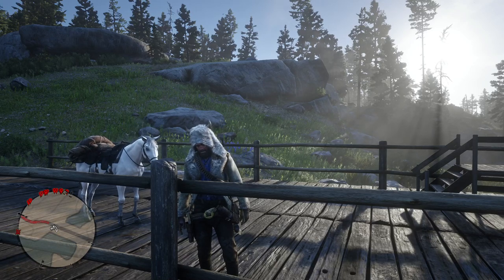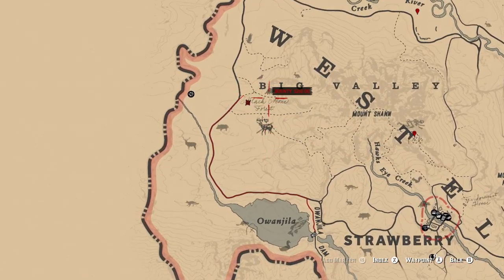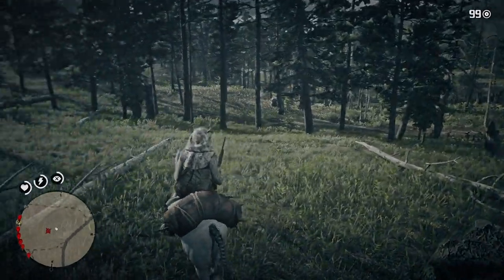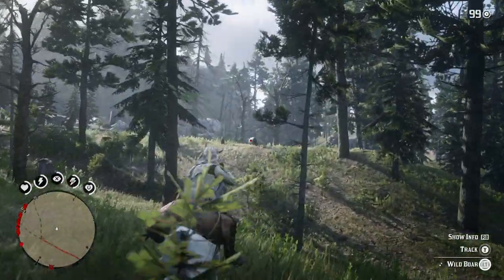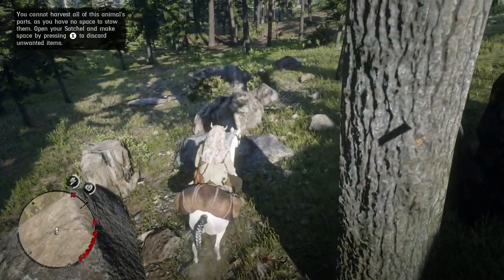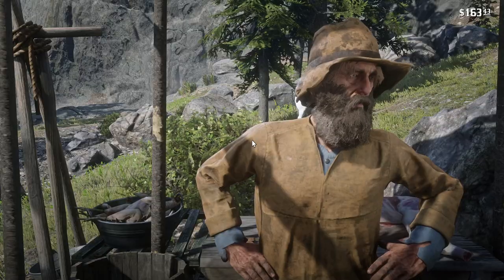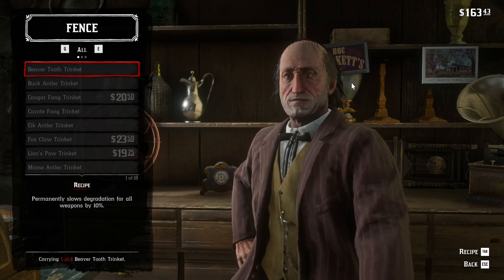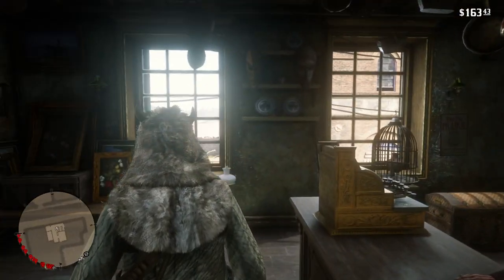Red Dead Redemption 2 - Legendary Buck(Location and Reward)